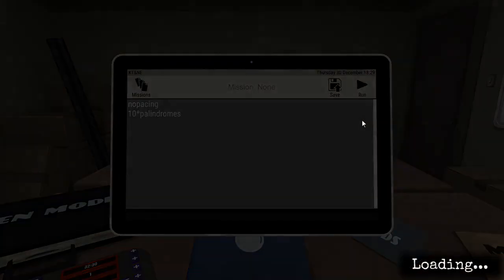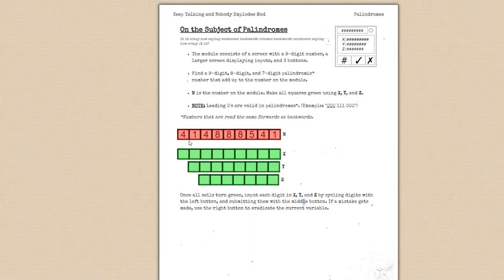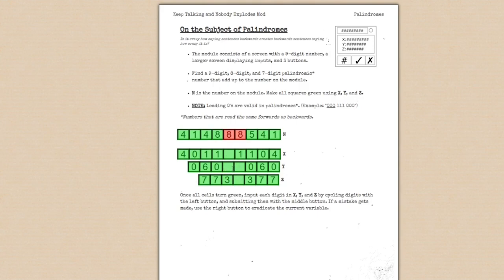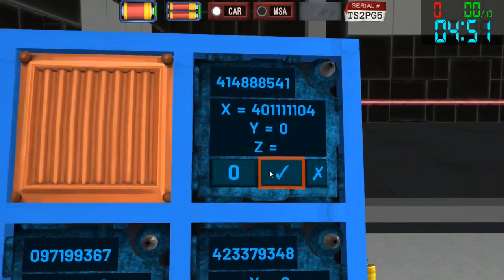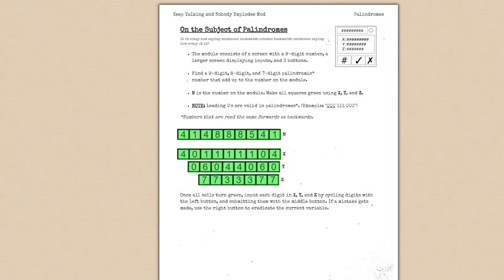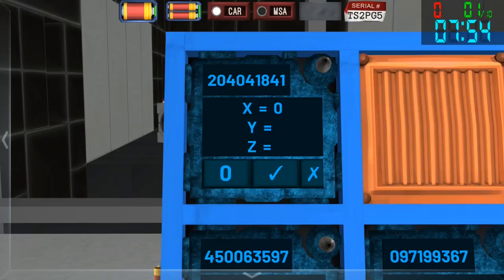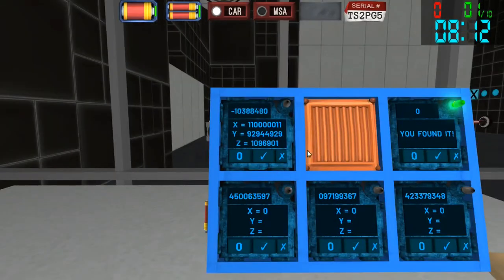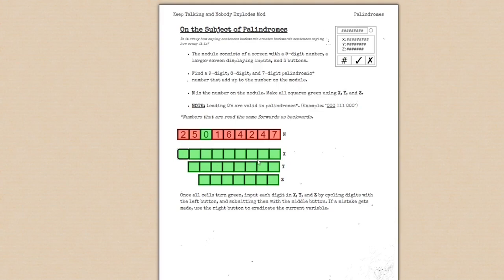KTANE - How To: Palindromes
Talking about math is hard D: but fuck the bogosorters